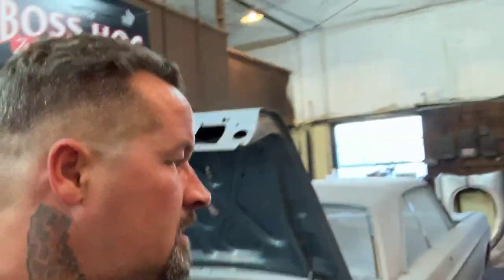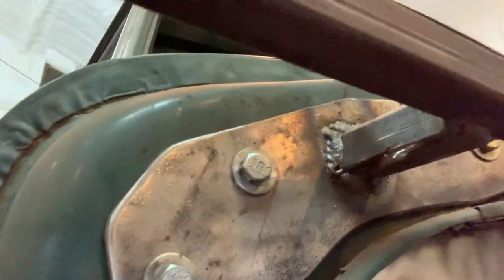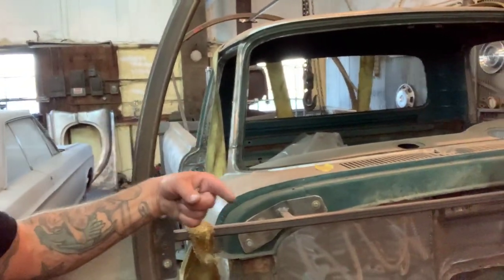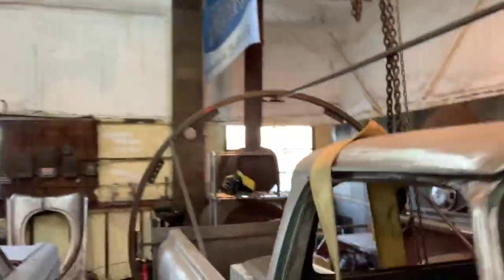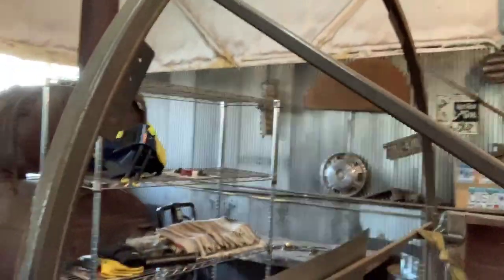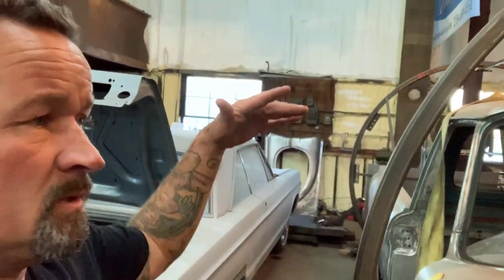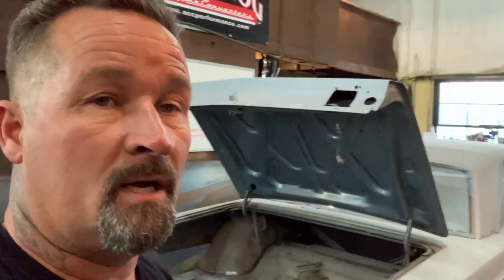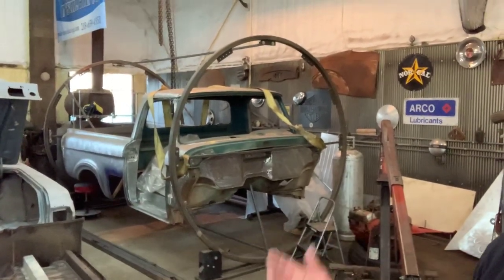Custom vehicle rotisserie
I’m doing this video for Terry Hudspeth. He’s one of my YouTube supporters that asked a question about the rotisserie. Thank you so much Terry. I hope this video helped. Thanks! ARCO MN OUTLAW CUSTOMS